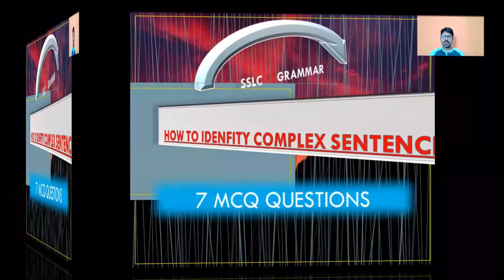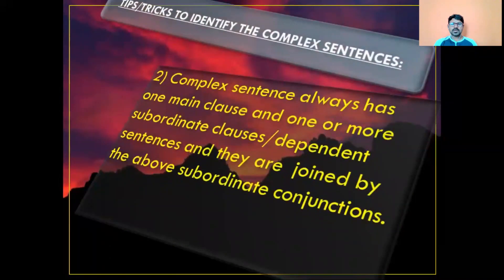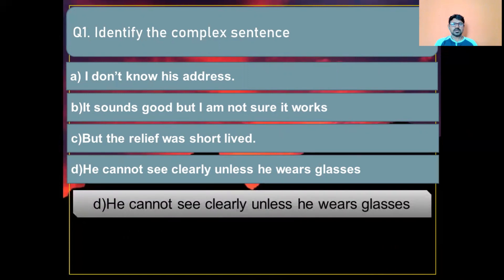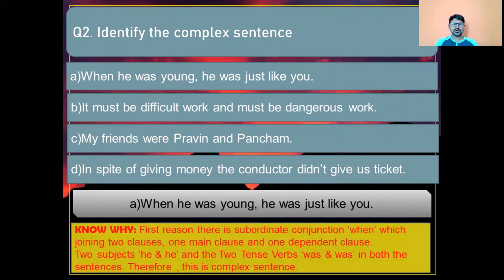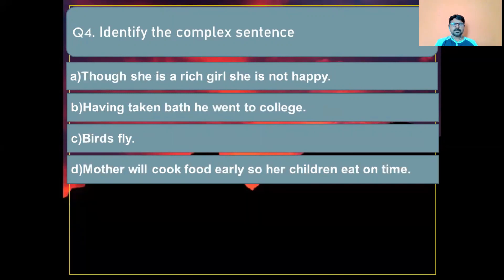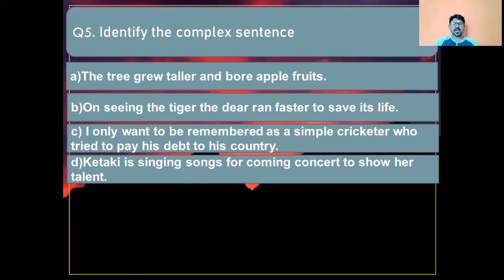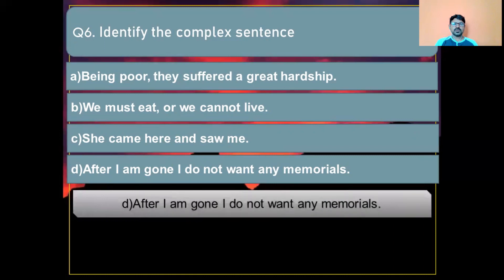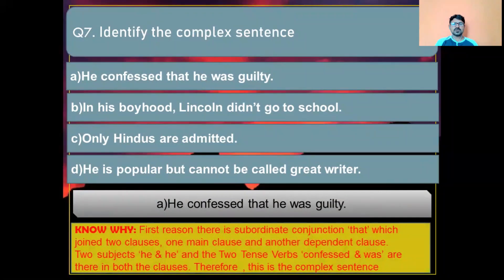How to Identify 'COMPLEX SENTENCE' ENGLISH GRAMMAR MCQS SSLC CLASS 10 First Language English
GRAMMAR MCQ Questions for SSLC Class 10
On 'HOW TO IDENTIFY 'COMPLEX SENTENCES' from the given options  by using simple Tips and Tricks of the Grammar Rules.
I have tried to cover all types of COMPLEX sentences here. So that it can help you in your board exam. There is proper grammar rules explanation too.
So, Class 10 (SSLC) Students must read these questions to obtain good marks in the exam and pass with flying colors this year.